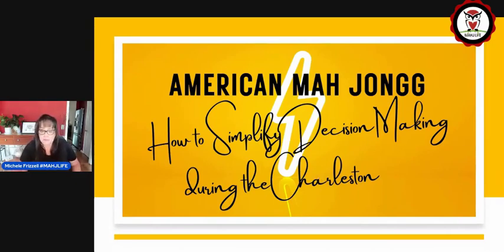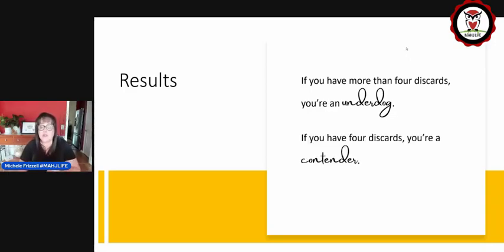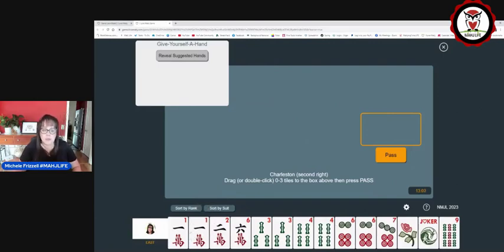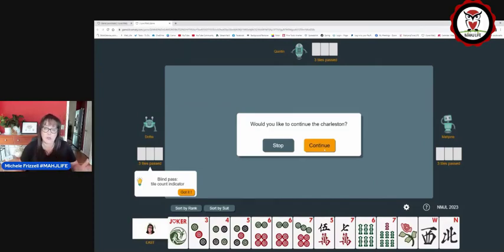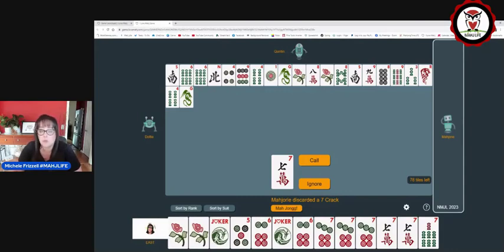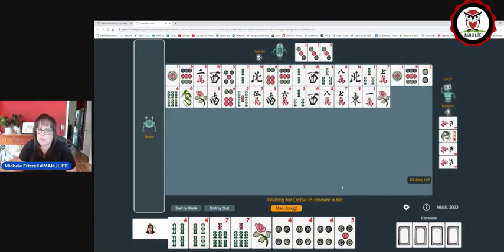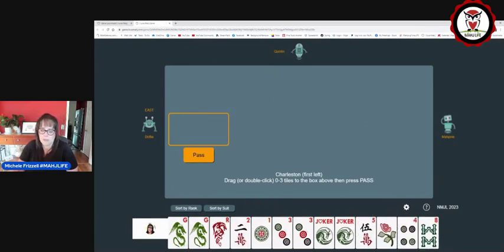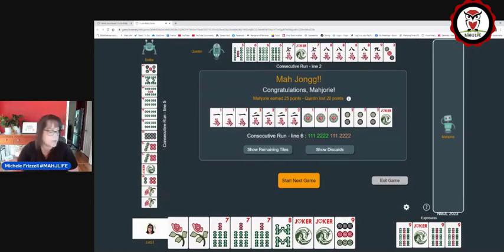NMJL Nitty Gritty BASICS Let's Play Livestream 20230814 Simplify Decision-Making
• Share your personality and show your support by wearing Mahj Life MERCH

Michele Frizzell
Instructor, Author, Speaker

6175 Hickory Flat Hwy Ste 110-335